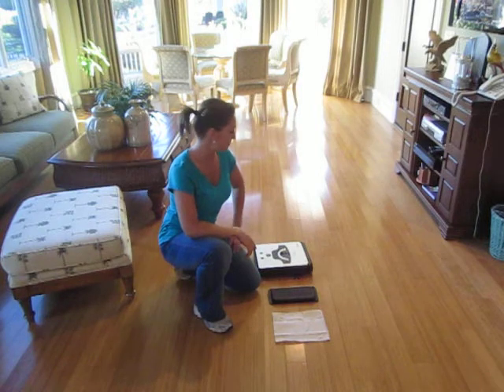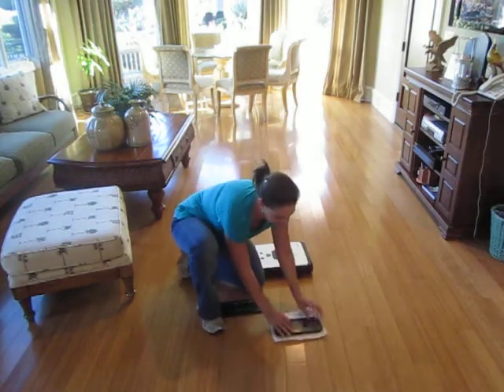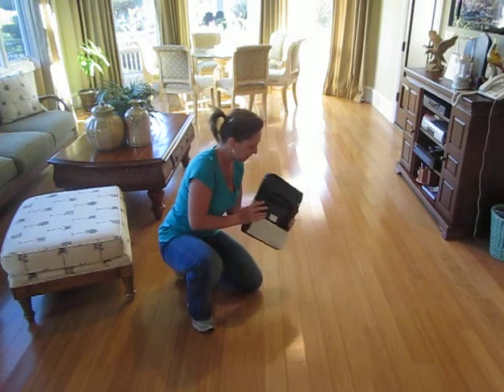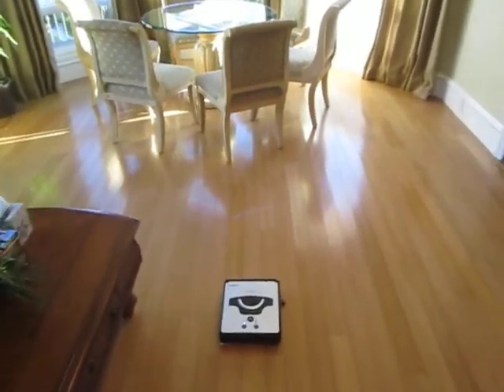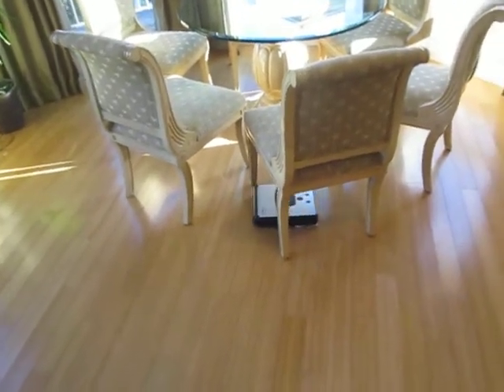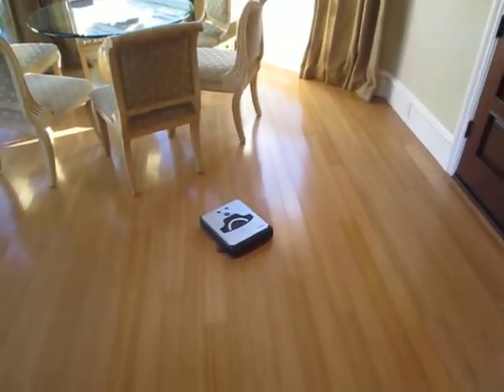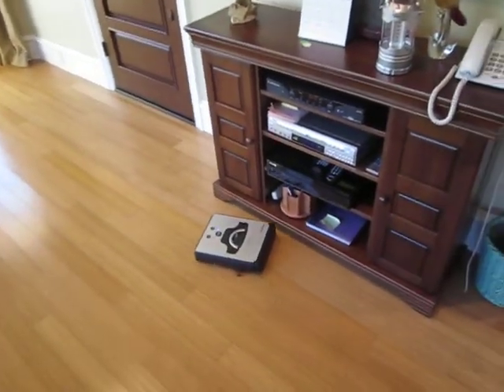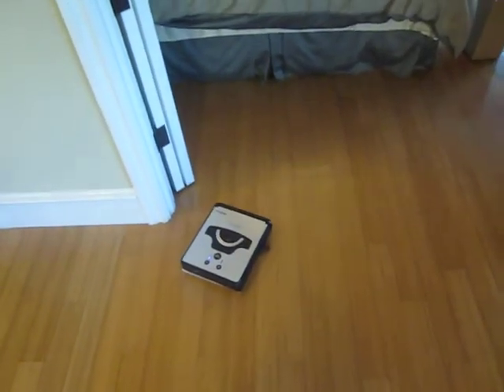RV102 020.AVI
Techko Maid   Smart Maid  RV102 - Robotic High Speed Sweeper and  Mopping Machine.